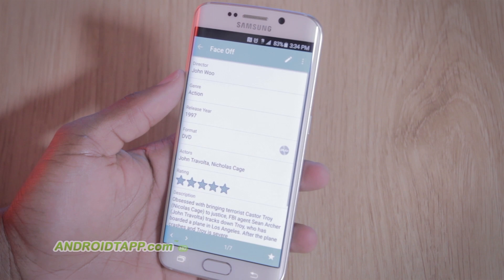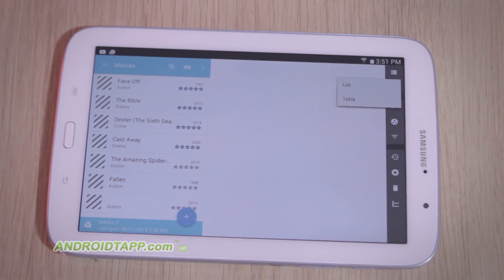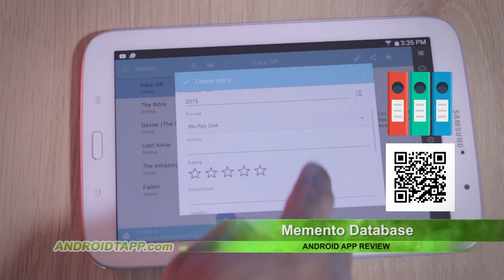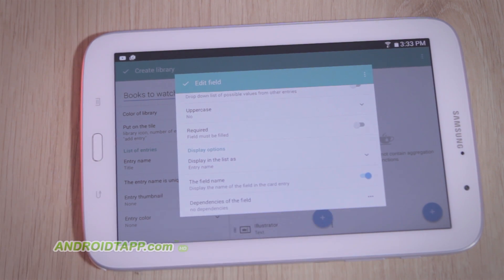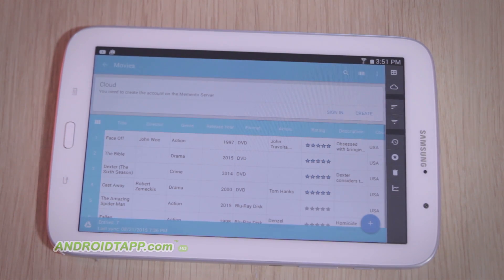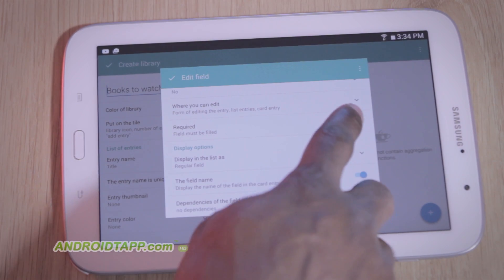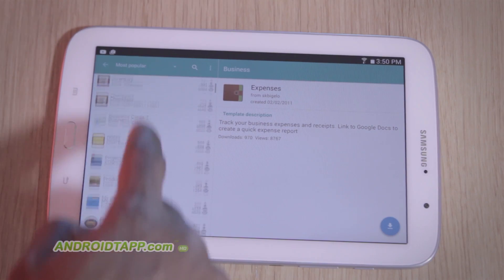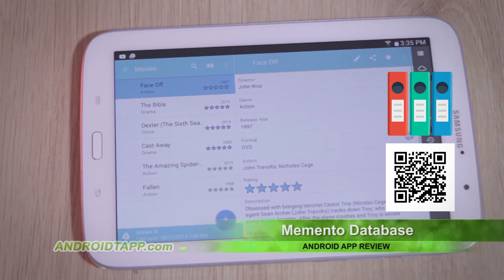Memento Database (Android App Review)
Memento Database gives you the flexibility to record information in various ways. No matter your cataloging need or field of expertise... with more than 3,000 templates there is sure to be something for everyone. Record your music collection, books, inventory, financials, and more plus sync to cloud storage capabilities. It's loaded with features- let's discuss the major functions in this video review!